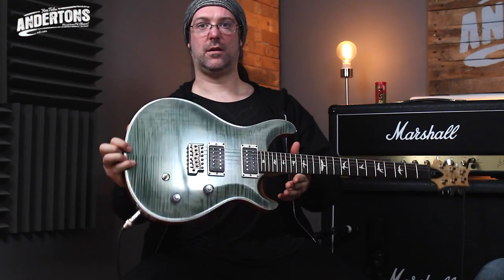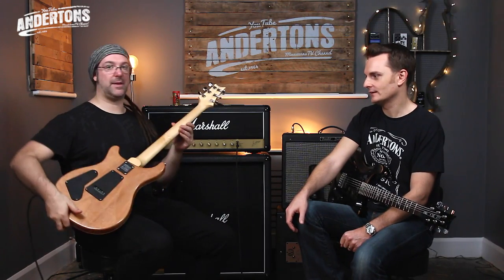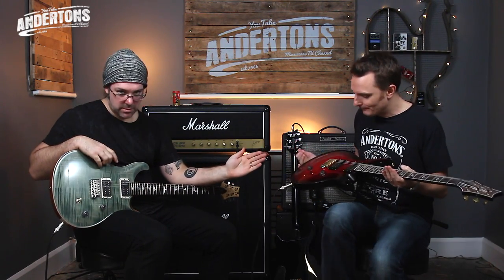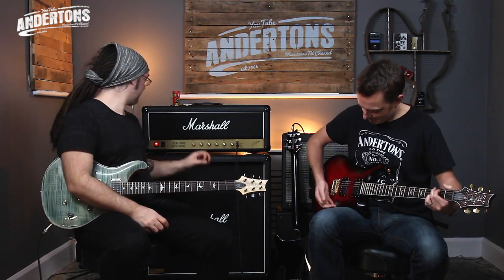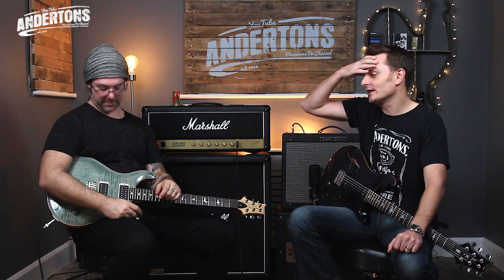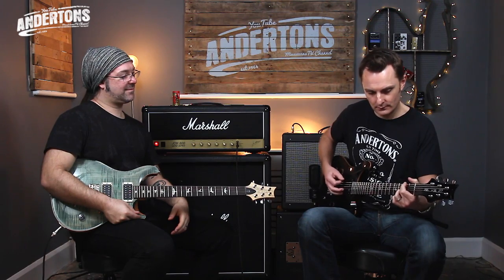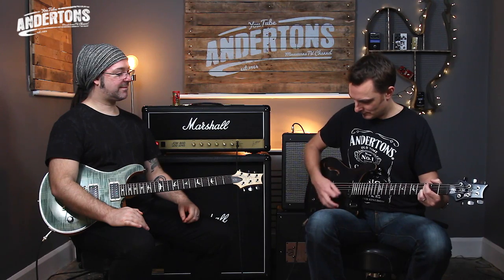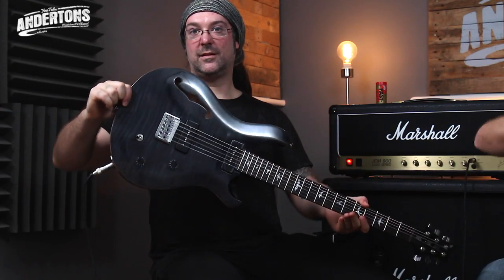PRS USA CE24 & Baritone SE Guitars - New for 2016!!